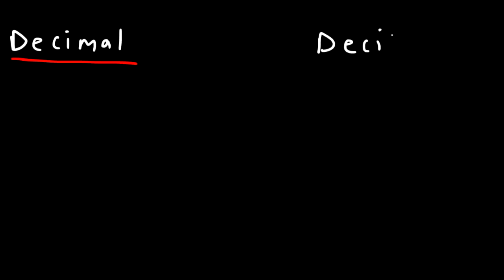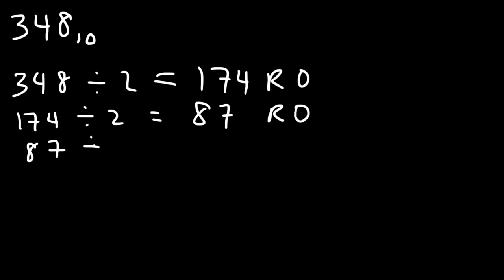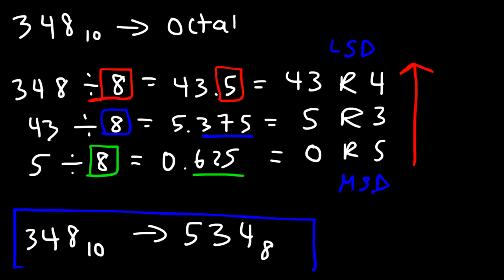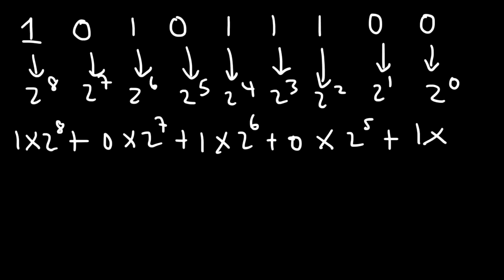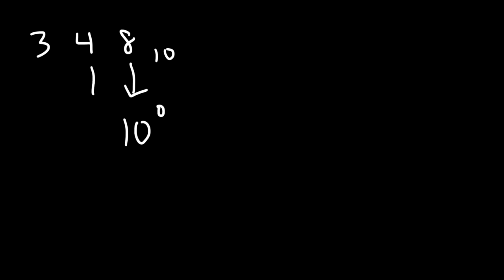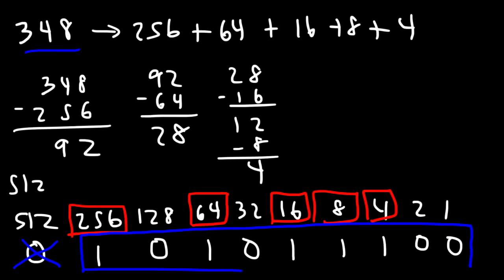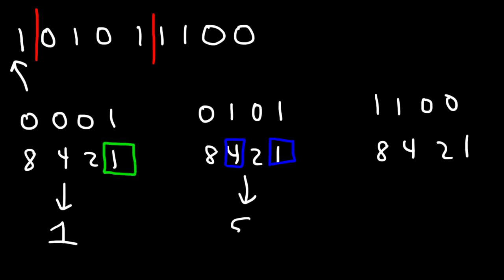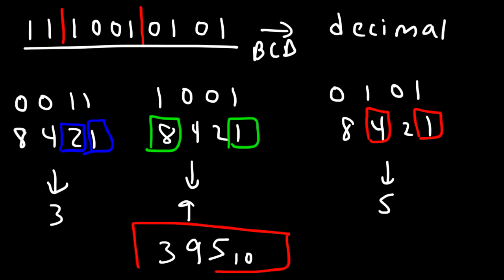ПЕРЕВОД ЧИСЕЛ ИЗ ОДНОЙ СИСТЕМЫ СЧИСЛЕНИЯ В ЛЮБУЮ ДРУГУЮ